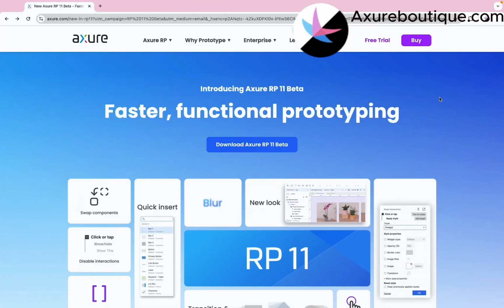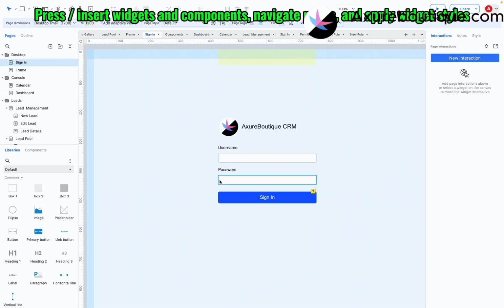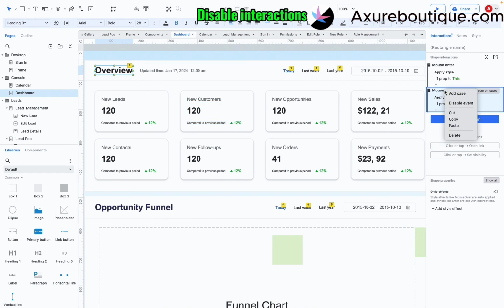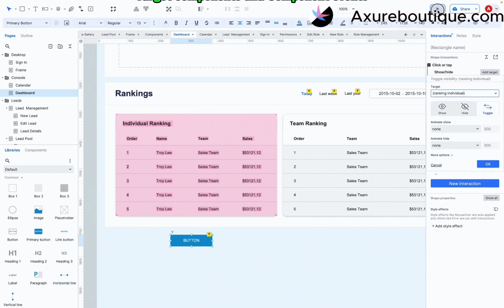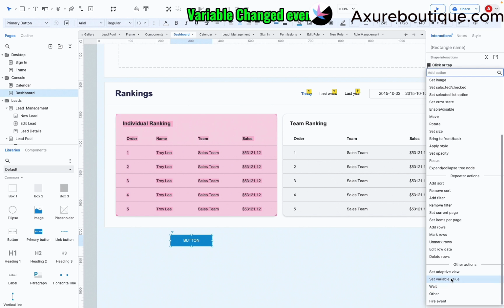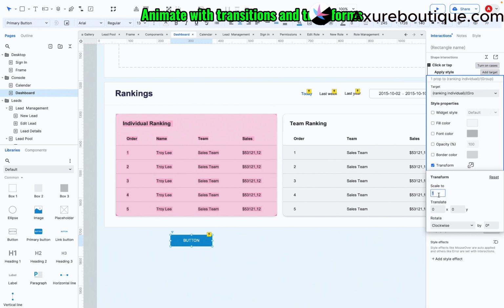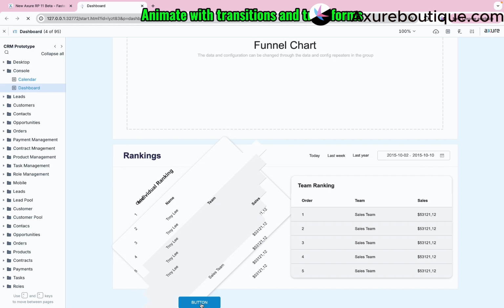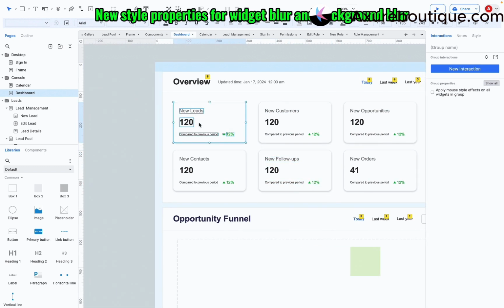Axure RP 11 Beta Featrue Preview: More Advanced UI/UX Combinded Prototyping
Hello everyone. Recently, Axure released the latest Axure RP 11 beta.
This version indicates the main features of the official Axure RP 11 release. From the beta version, we can see that Axure RP is becoming a tool that combines UI UX and prototyping. You can use it to create prototypes as well as perform UIUX design. With Axure's powerful data-driven capabilities and interactive features, it will likely become the choice of more designers in the future.